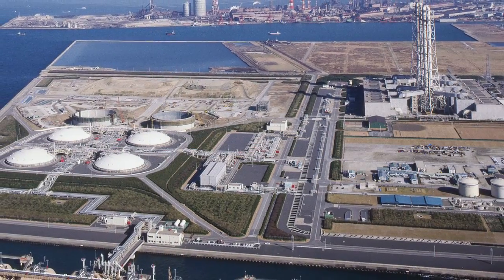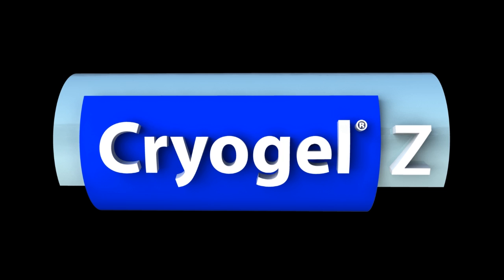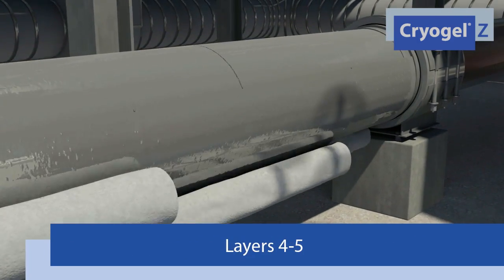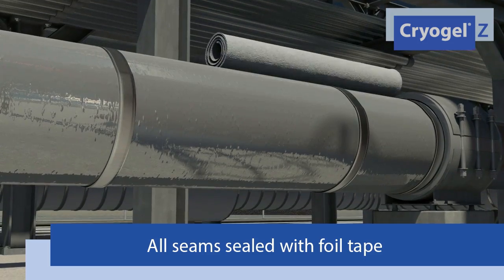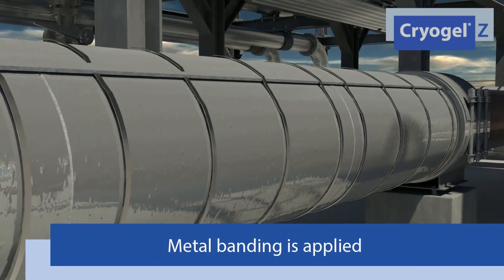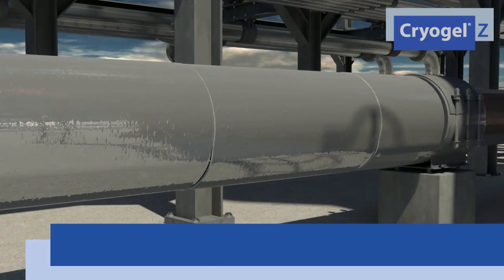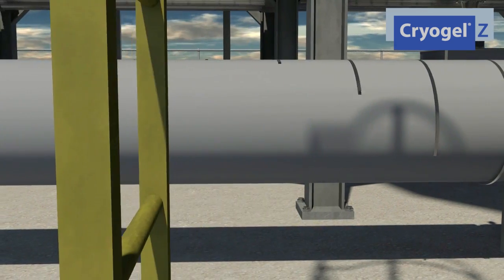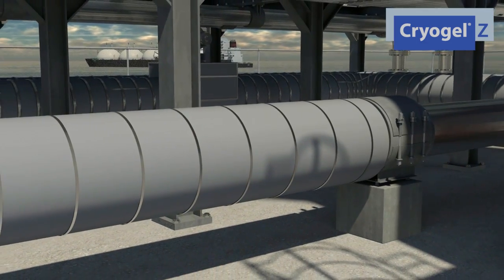Aspen Aerogels Cryogel Z Installation Animation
This animation shows fast, easy installation of Cryogel Z on cryogenic piping. Cryogel Z is thin enough to fit in confined spaces and tough enough to be pre-insulated on piping and equipment, while reducing labor, schedule, and cost.